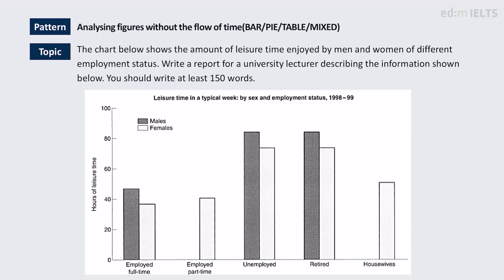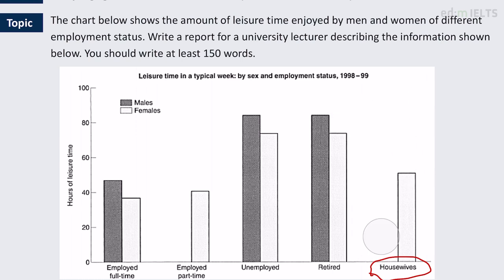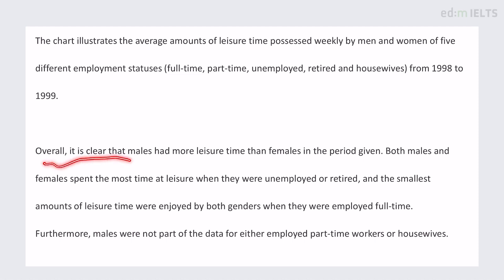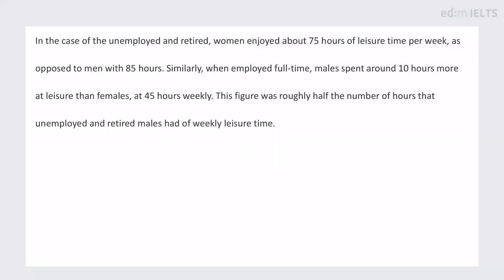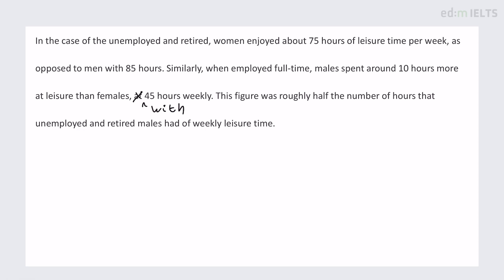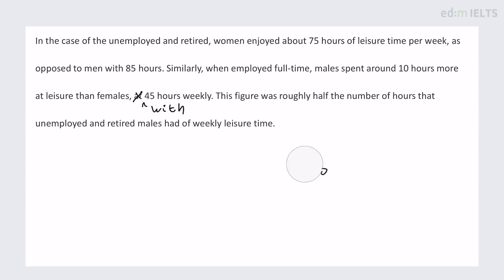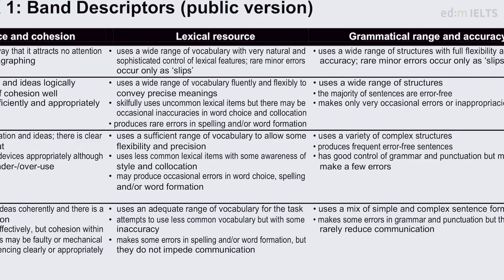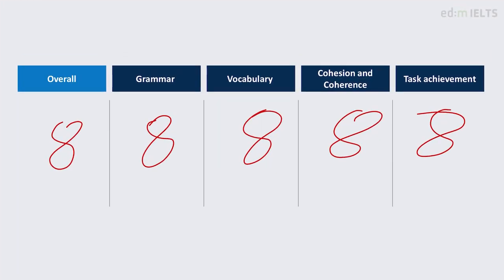IELTS Writing Lecture with sample answer (TASK 1 / Analysing Figures) - 11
IELTS writing essay evaluation from the Oxford university graduated teacher!
Detailed and clear explanation you can have.
PLUS,
there is teacher's sample writing essay.

TASK 1 Analysing Figures / BAND 8.0